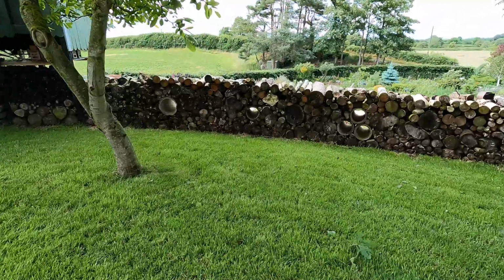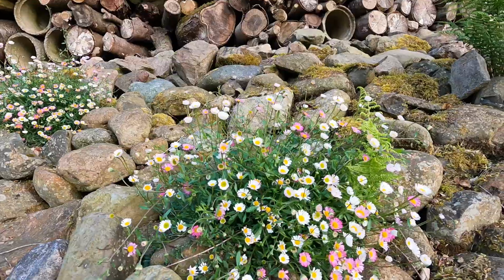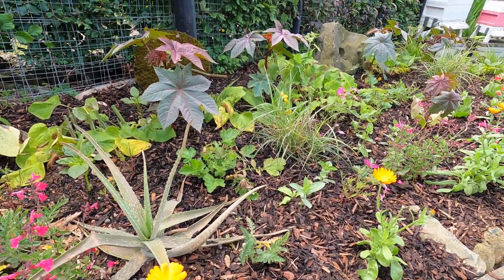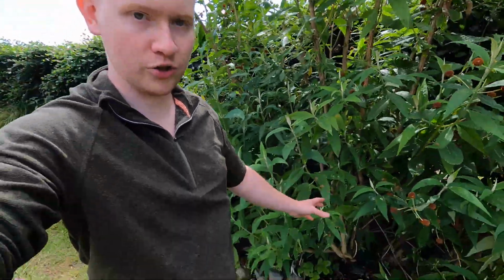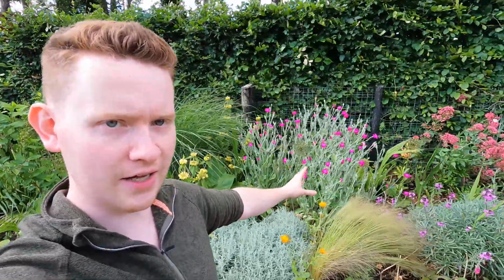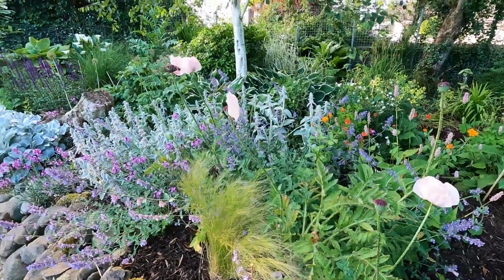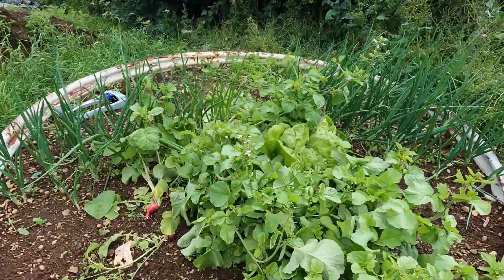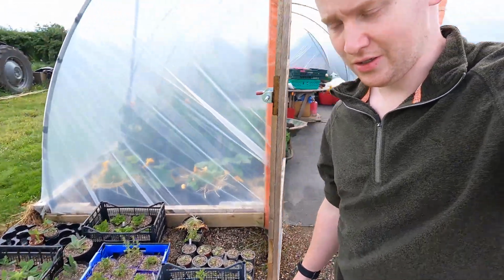June updates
Hi Everyone! 👋🏻

Some footage taken on 26/06/2022 - the garden is looking its best to date this year so far, the growth is now coming along well and I really welcome all the rain to date after a dry April/May. 🌧️

The hot border at the bee's is starting to take shape for only a few weeks planted, I have two Aloe Vera moved into the scheme as I can't afford an Agave haha🌵🔥

After a good clear out of reeds, the water has returned to the pond, and the island is getting a tidy up soon.💧

Puppies are getting big and bad, three are almost ready for their new homes soon! 🐶

In the tunnel the Pumpkins & Tomatoes are growing strong 💪🏻🍅🎃

Regards the vegetable patch & compost bins, our household have been eating away at the lettuce, radish not so much, peas and sweet corn had been slow progress, the compost is getting turned again this evening and I've tried it a couple of weeks without the cover but now I think I will put the cover on again as I feel the moisture content is slowing it from breaking down to its final stage. 🧅🥬🌽